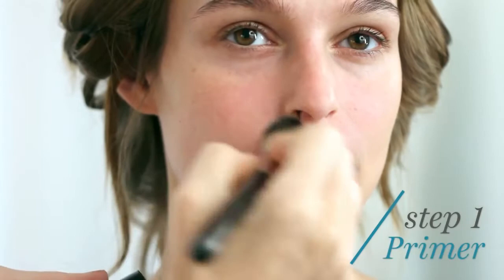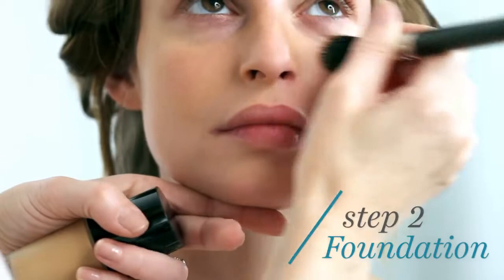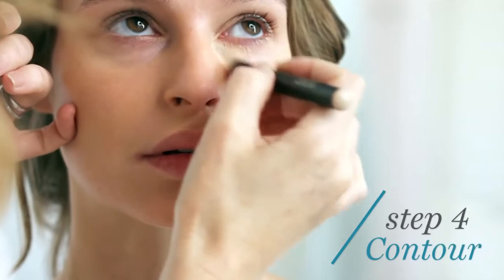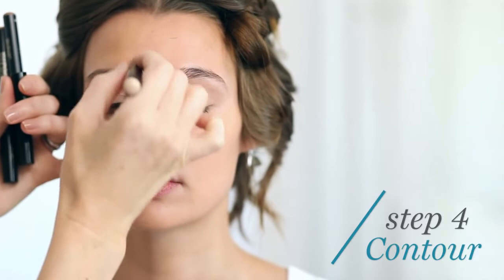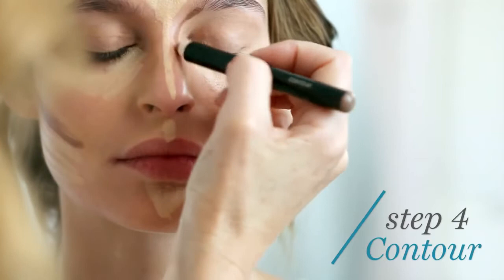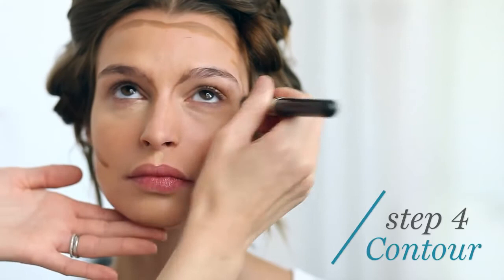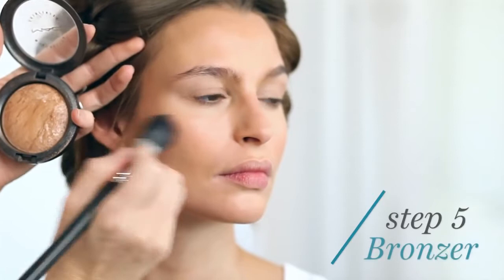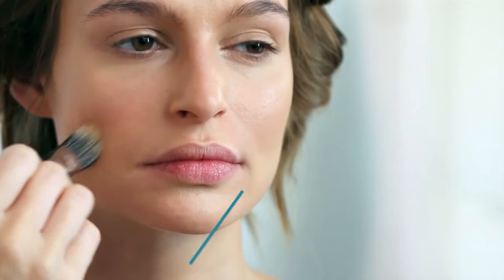Cresta Beauty Contouring tips with Make up Artist Renee de Wit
Make up Artist Renee de Wit shows you how to contour your face like a professional.